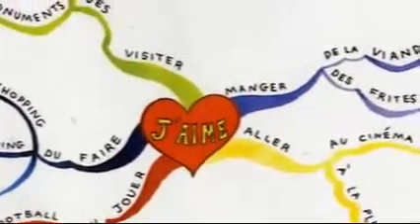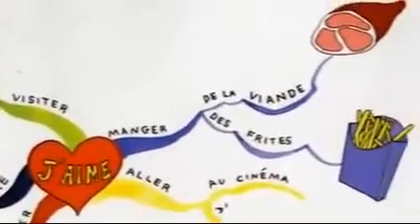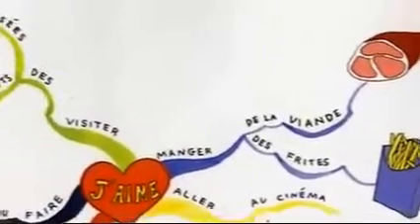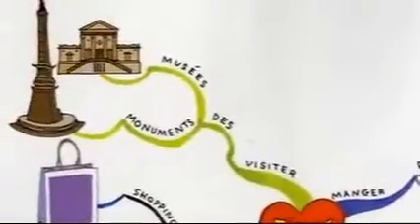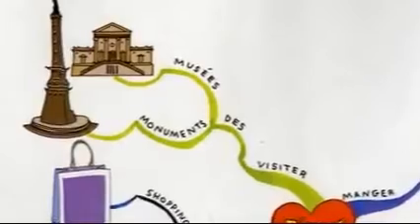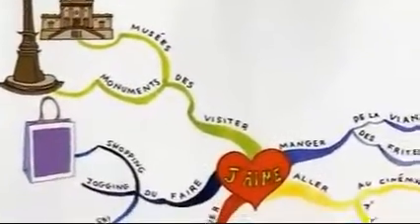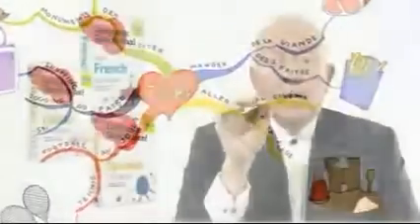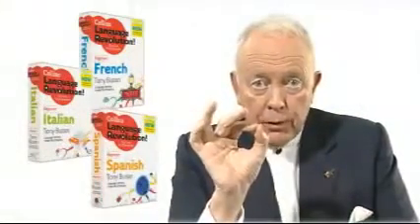How Mindmaps can help you learn a language-Tony Buzan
Tony Buzan, inventor of MindMaps, explains how this memory technique can help you master learning a language. This time you will remember!